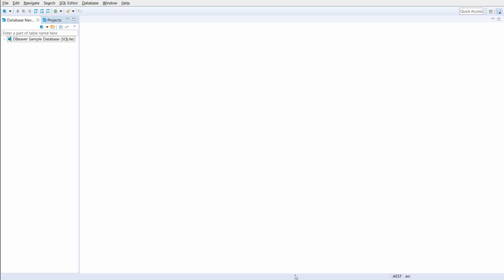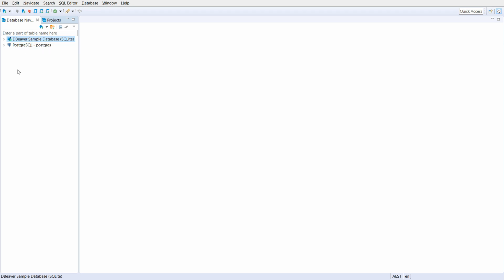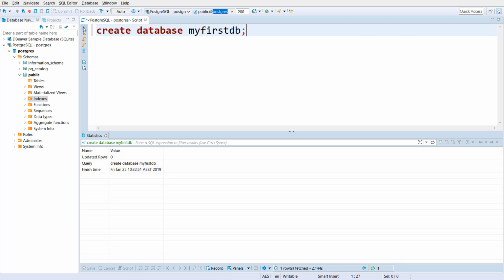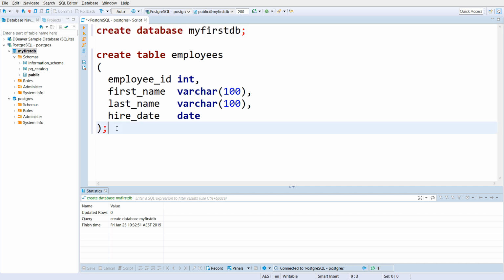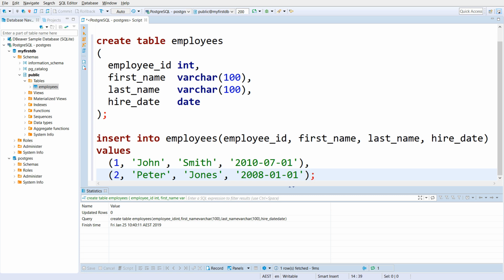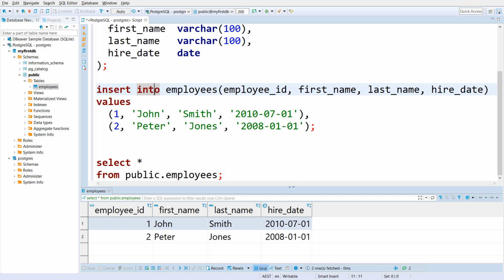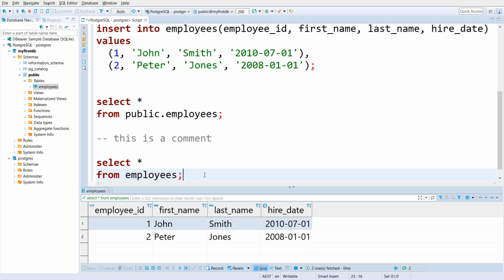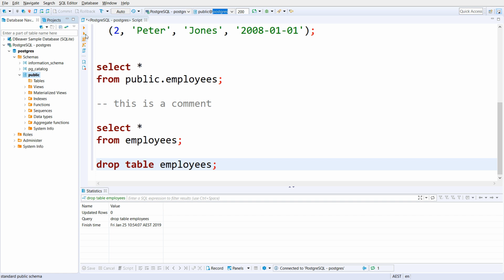06 - Creating your first database and table | Mastery with SQL